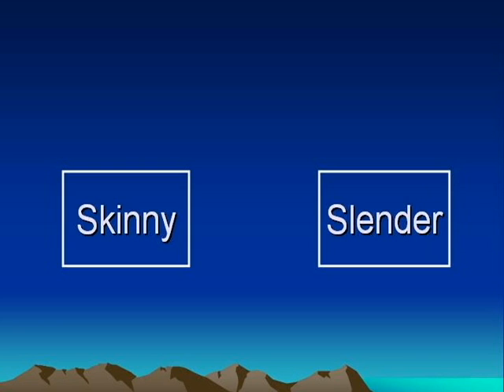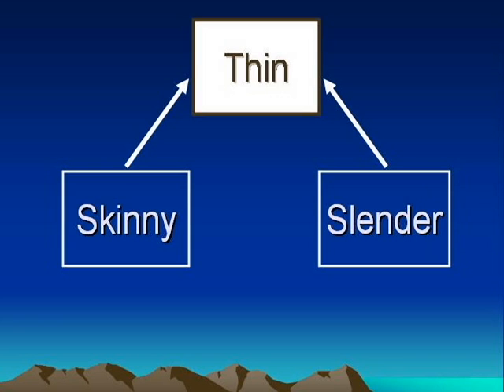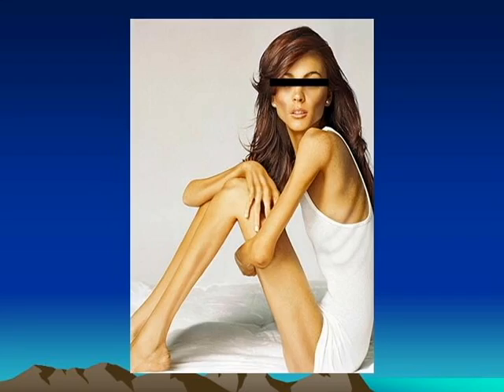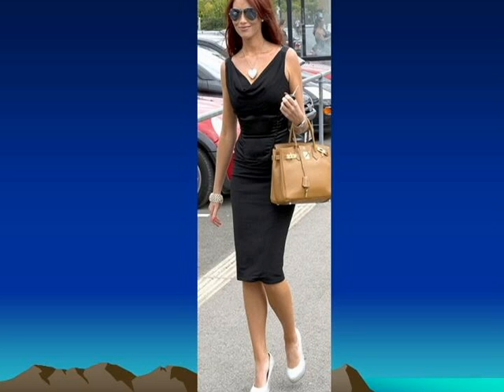日本人のための英語レッスン (English Introduction for Japanese Students)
Introduction for Japanese students seeking an English language tutor. よろしくお願いします。